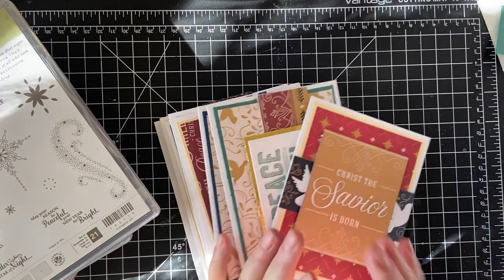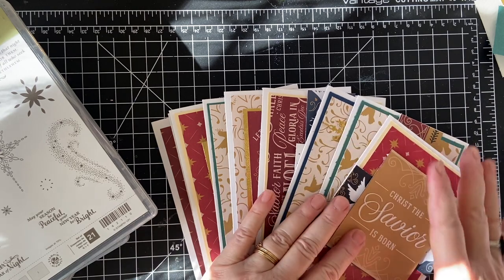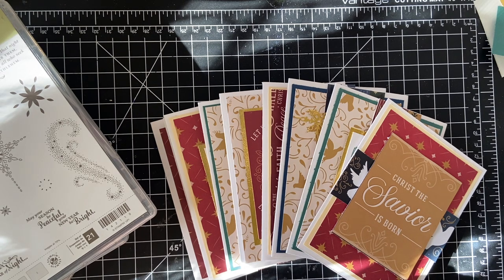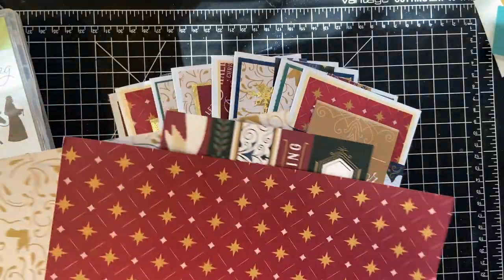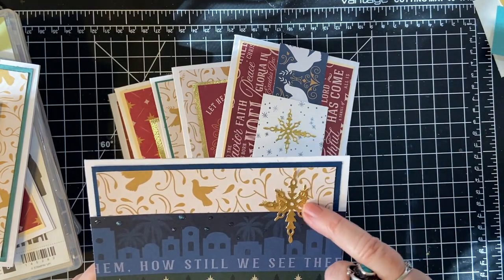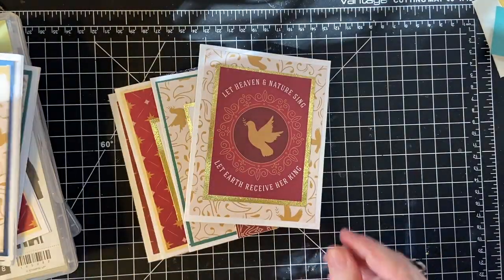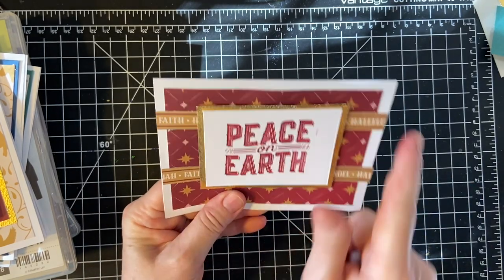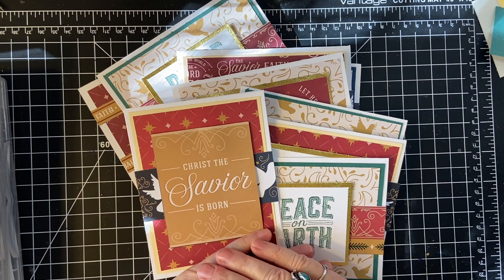10 on the 10th Christmas Cards: Hope and Faith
Hello my crafty friends!  Welcome to the first 10 on the 10th collab of the new year!!  I am using scraps for my cards, making as much use of whatever I pull out of my 12 x 12 scrapbook paper container first!!

If you haven't had a chance to watch these other lovely crafting ladies, please check out their links here:

Let’s connect:

Facebook business page --Lil Crafty Nook